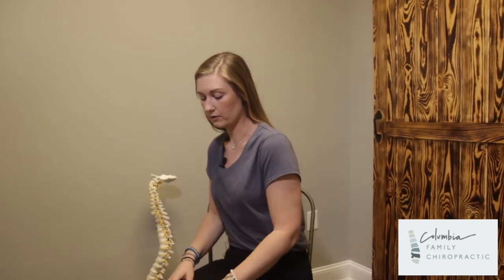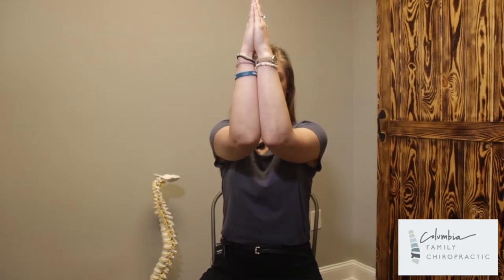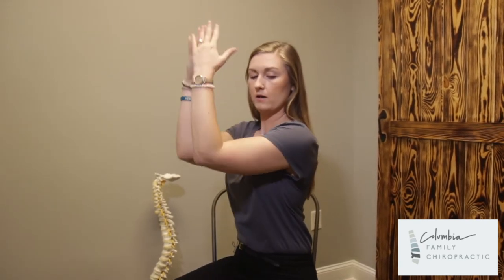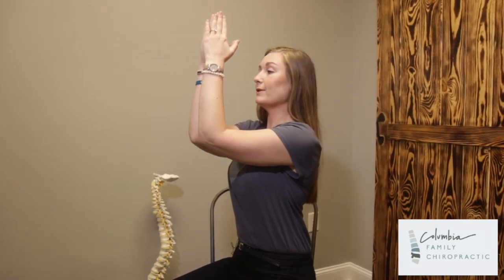Praying Mantis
This series of videos is designed to be a step-by-step guide to teach you how to do your home care exercises effectively. Always refer to the sheet provided by your doctor for reps and duration of exercise.

Columbia Family Chiropractic

224 O'Neil Court Columbia, SC 29223

AND

1709 St. Julian Place Columbia, SC 29204